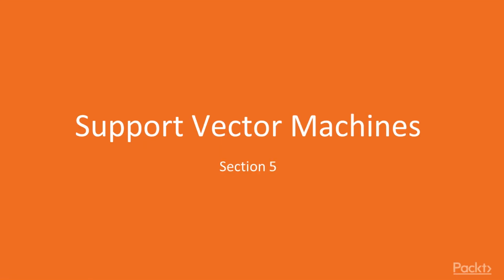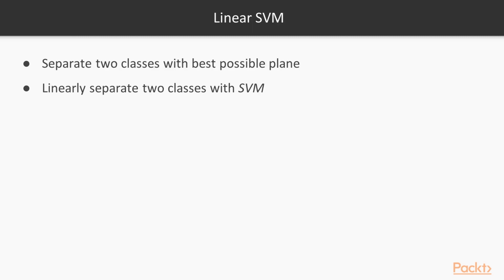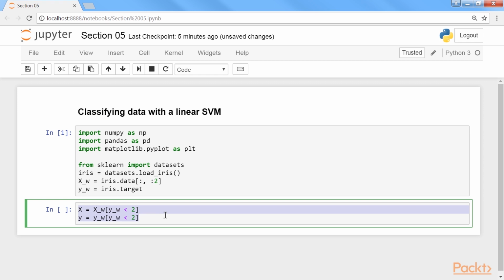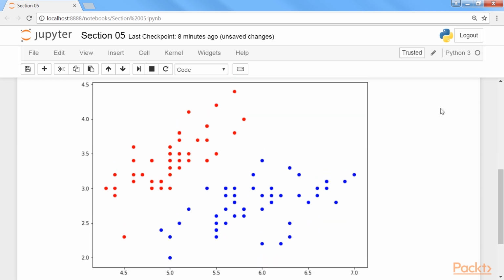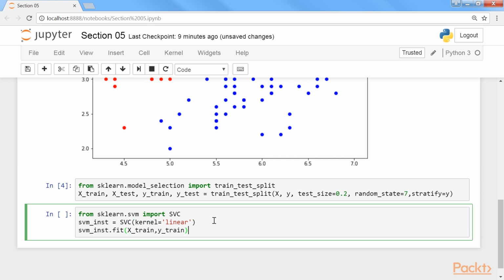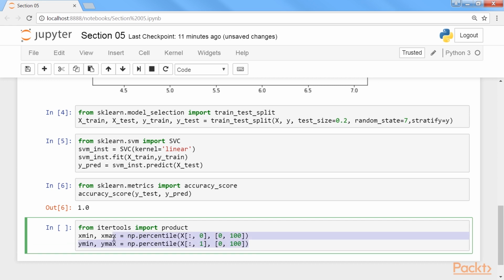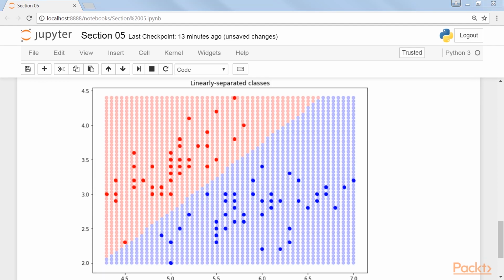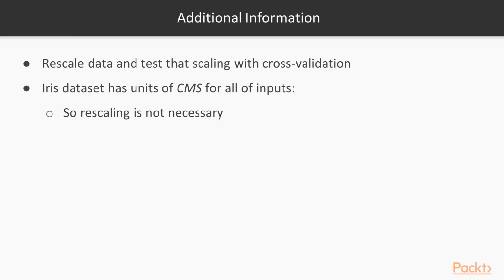scikit-learn –Test Predictions Using Various Models: Classify Data with a Linear SVM| packtpub.com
Here, we will focus on linear SVM more closely. While SVMs do not have an easy probabilistic interpretation, they do have an easy visual-geometric one. The main idea behind linear SVMs is to separate two classes with the best possible plane.
• Split the dataset of the first two features of the first two classes
• Create an SVM model instance
• Measure the performance of the SVM on the test set: